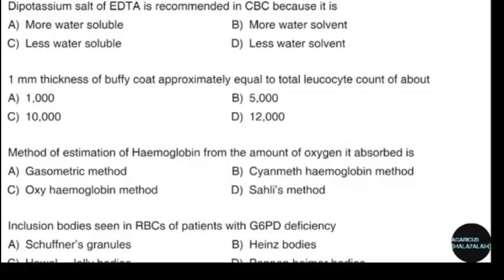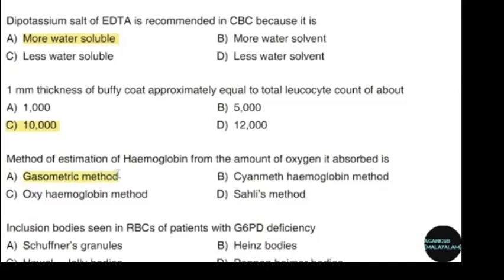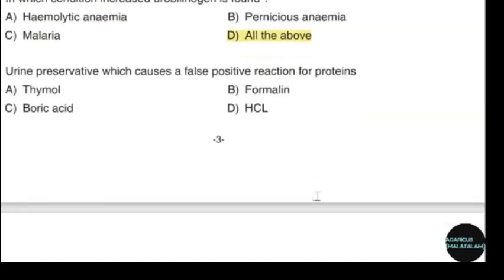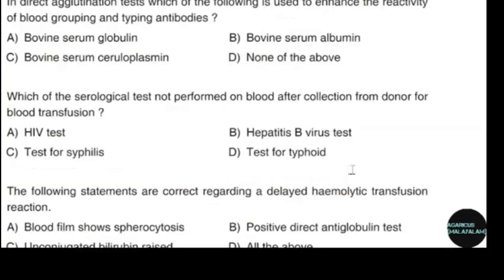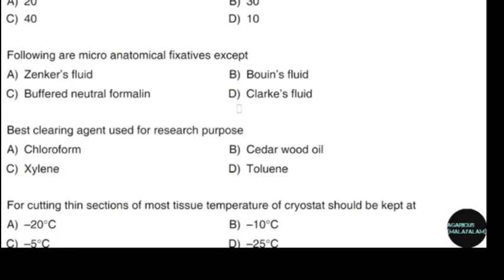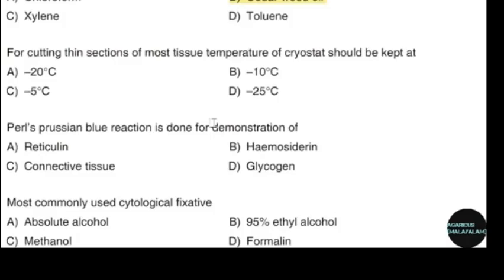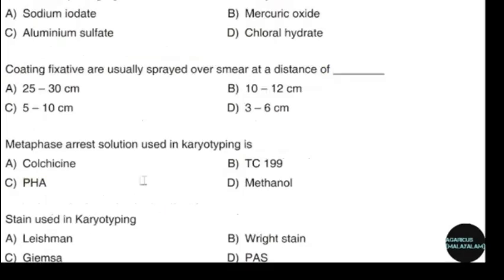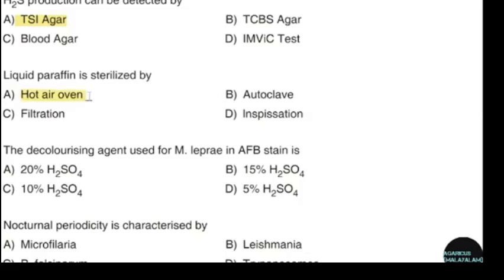Laboratory Technician Grade II | PART -2 | PYQ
MCQs